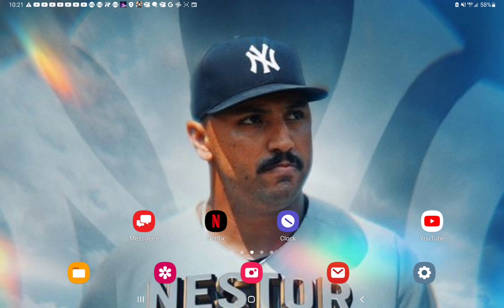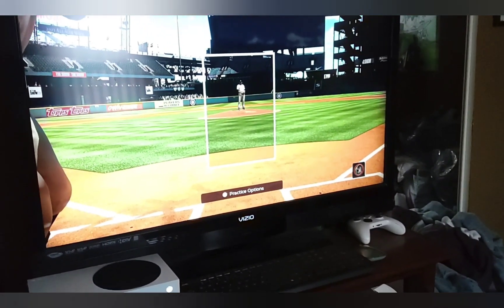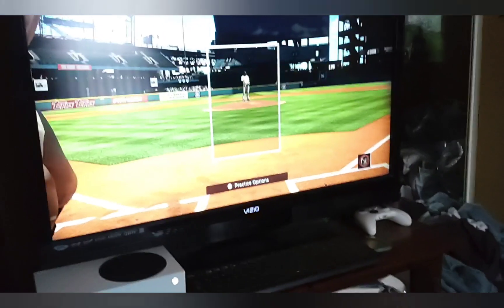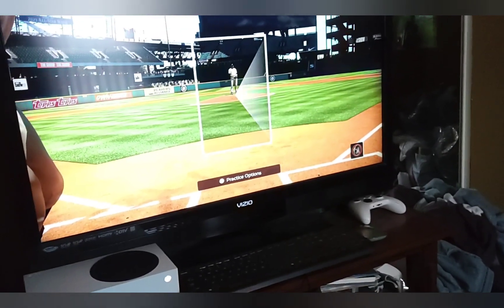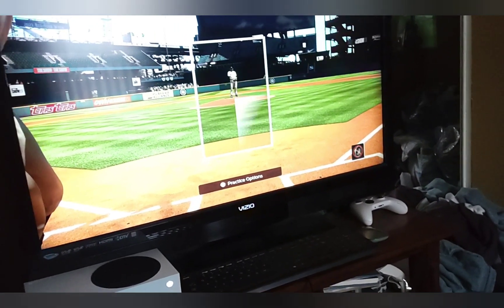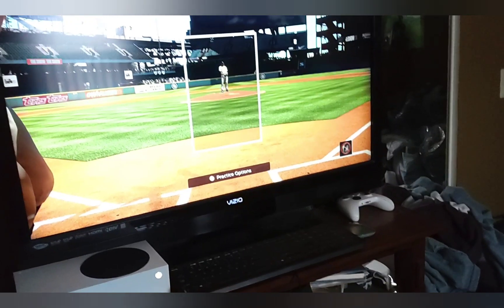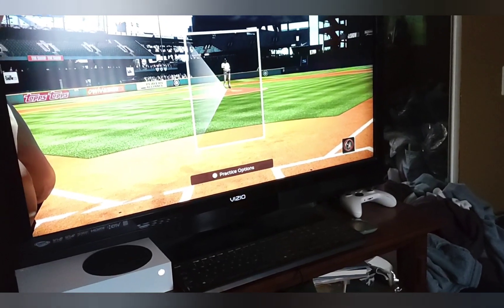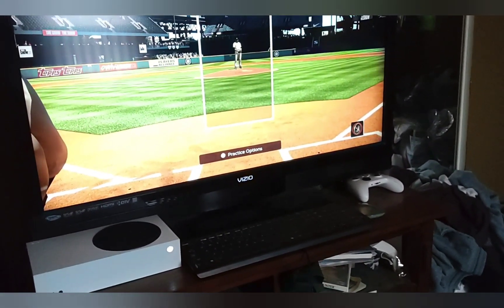please put somthing in the comments if you know this setting in mlb the show 23